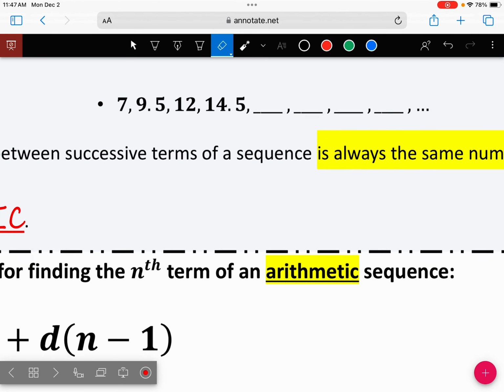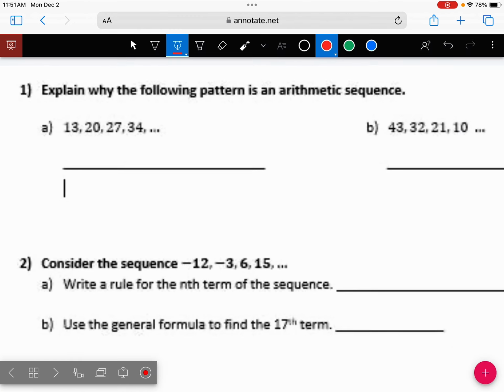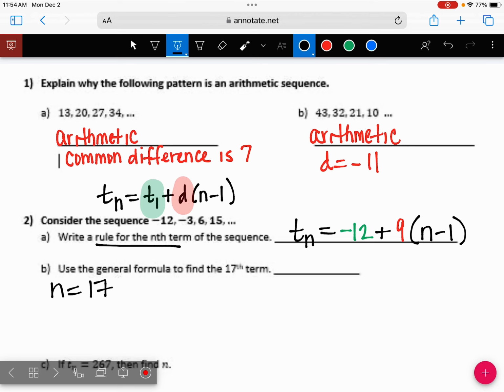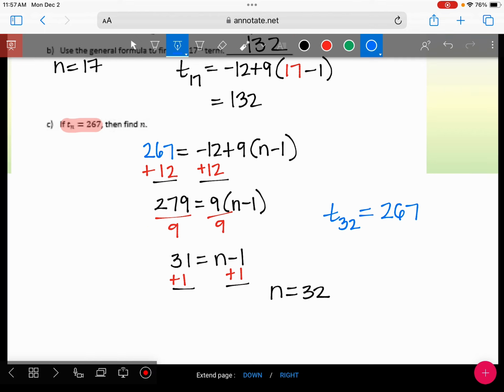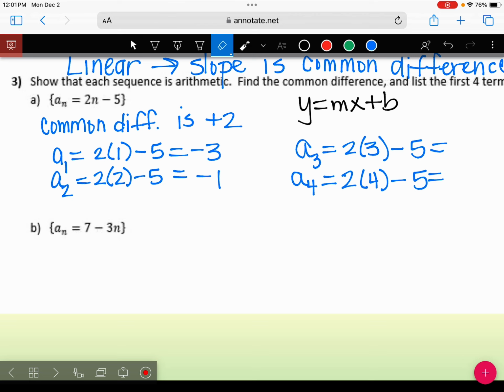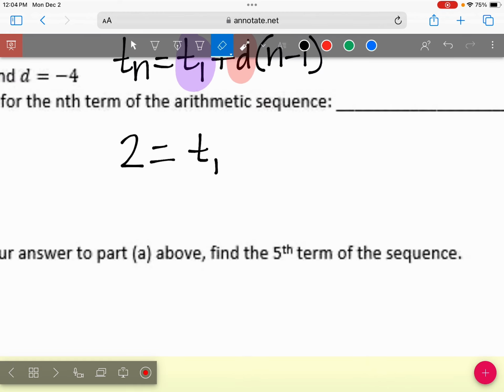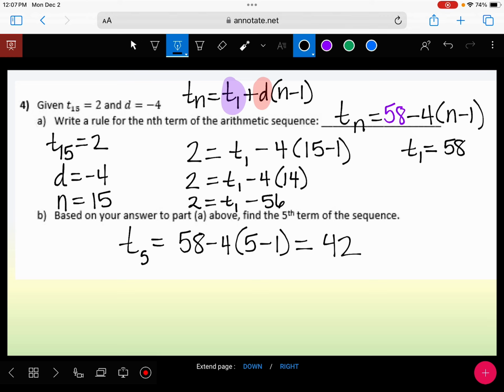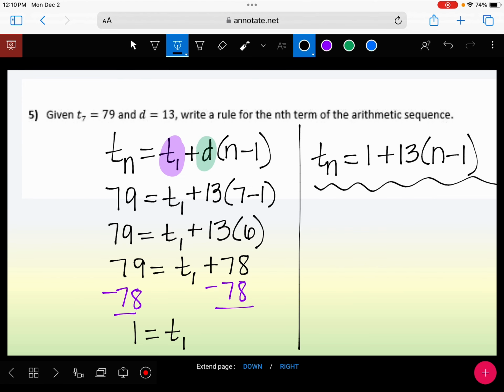December 3, 2024